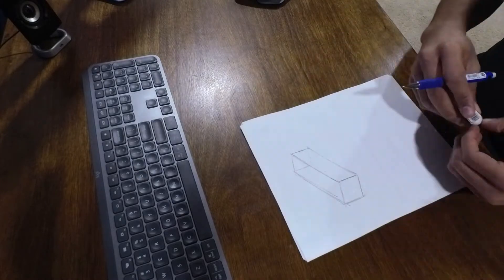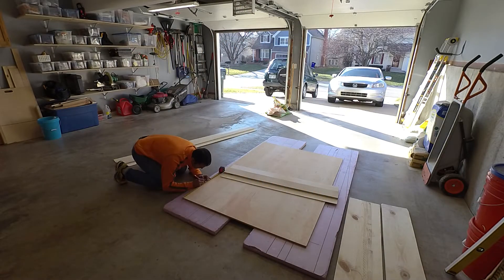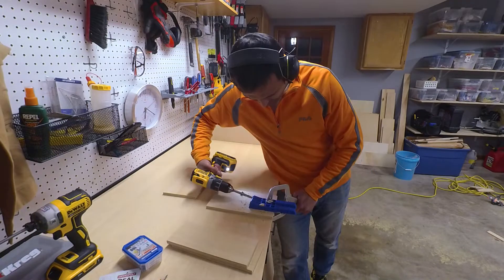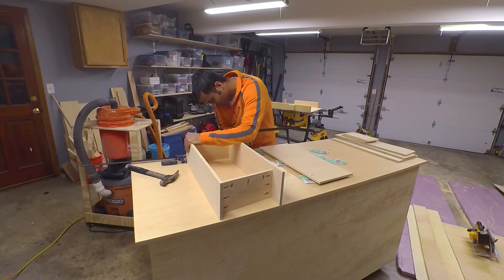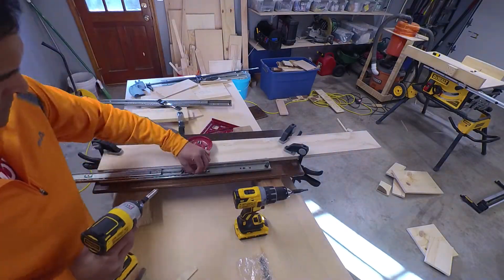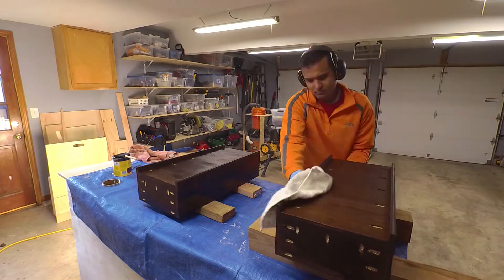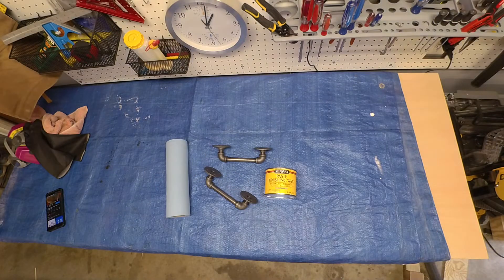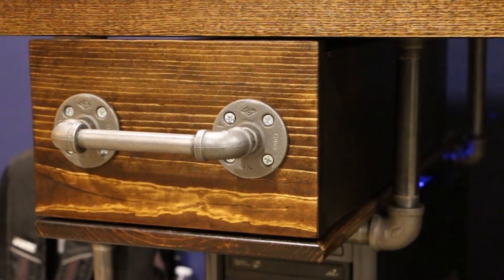Building industrial looking drawers for home office desk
A few years ago, I built an industrial style desk for my home office but it didn't have any good storage space. In this build, I am adding some drawers to go with the desk.